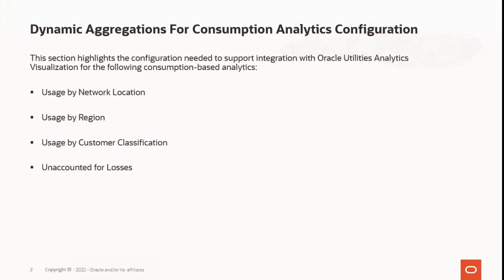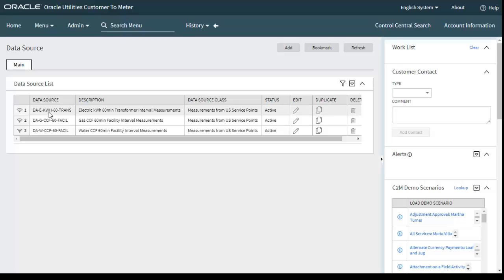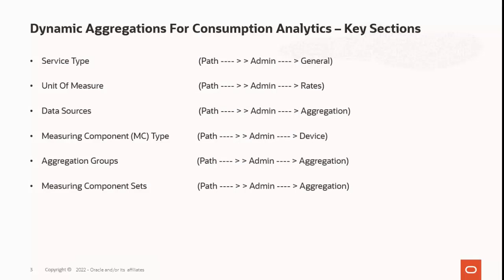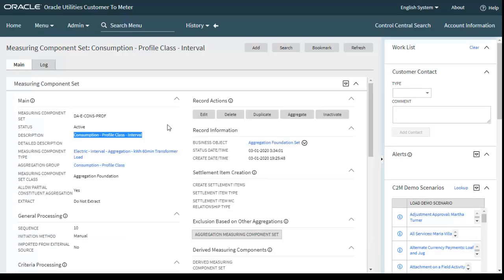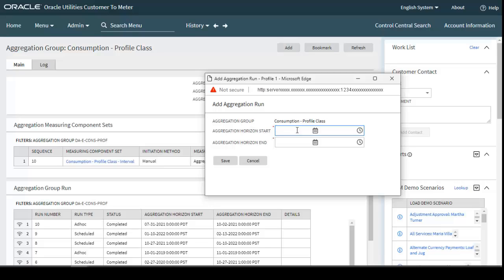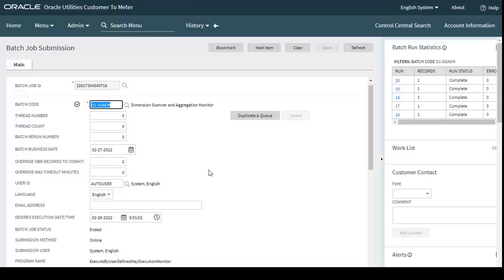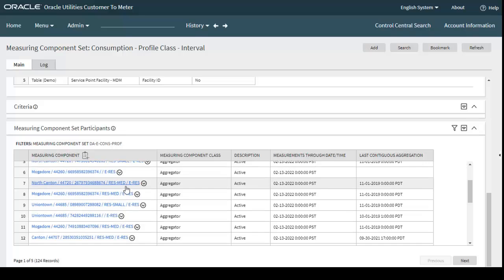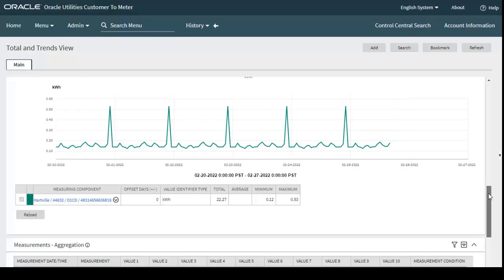Oracle Utilities Meter Solution Cloud Service Dynamic Aggregations for Consumption Analytics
This video describes how to configure dynamic aggregations for Consumption Analytics in Meter Solution Cloud Service.